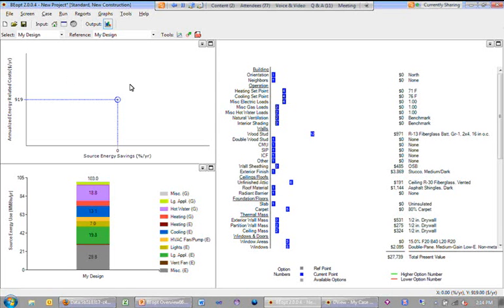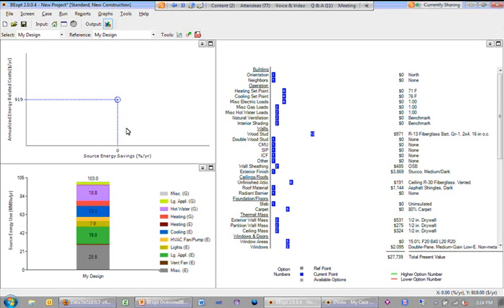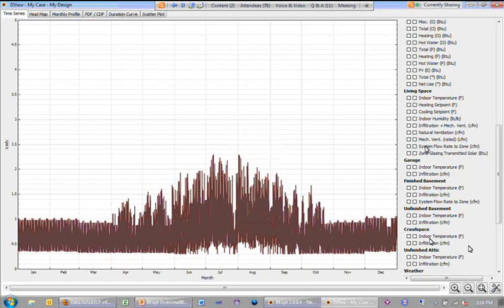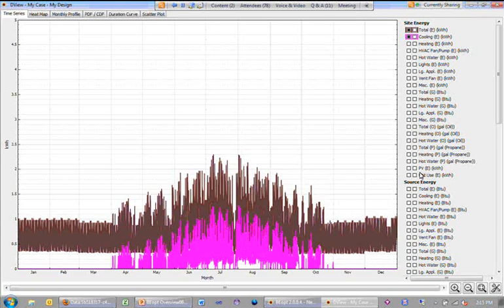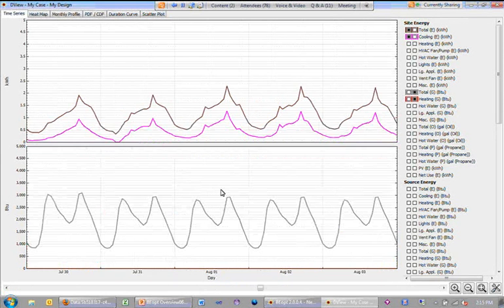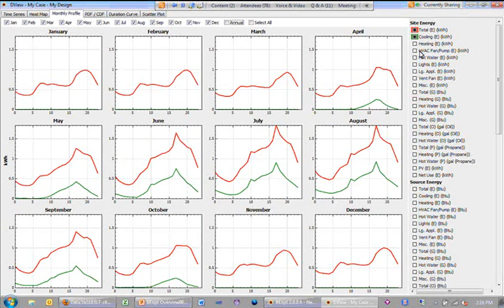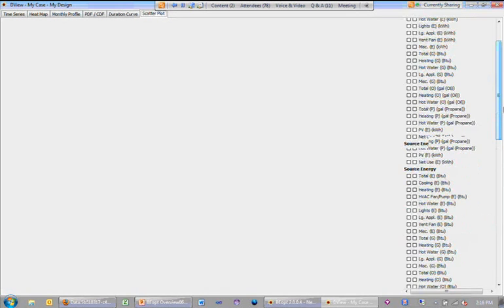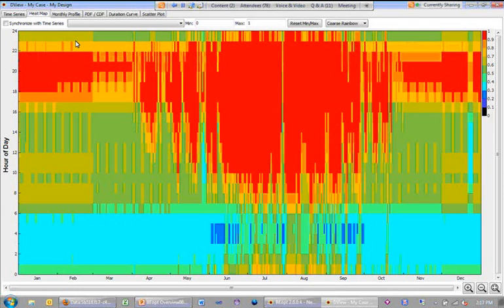15. Hourly Data Visualization